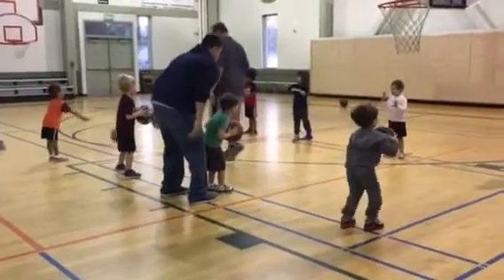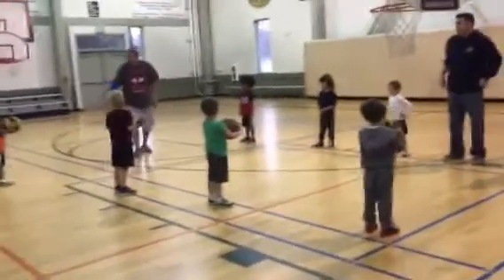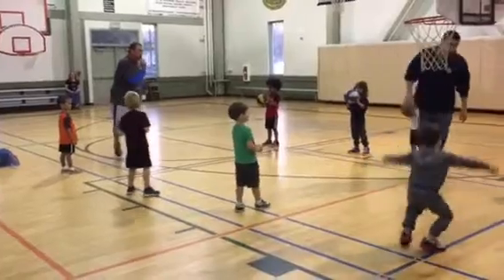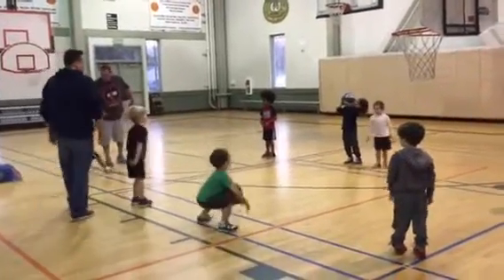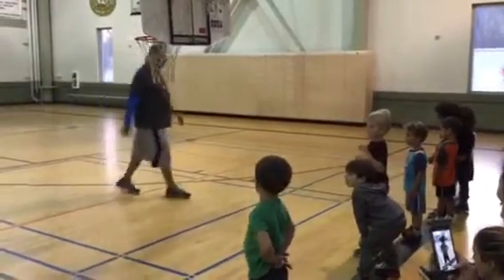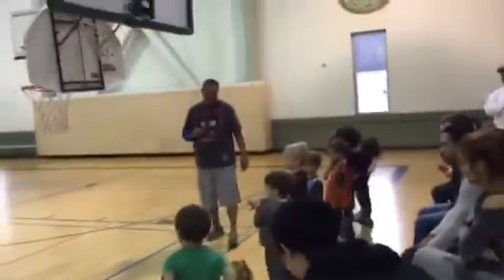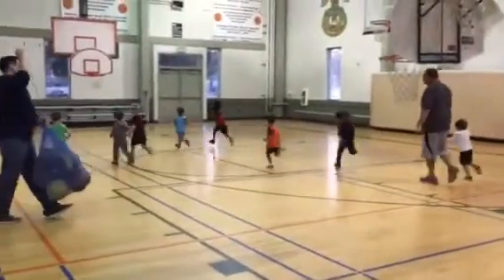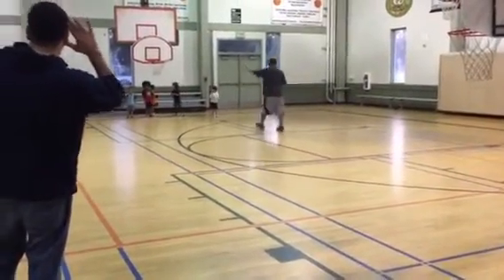Derby in "My First Basketball Practice-VNSO Tiny Mites" - 4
Derby's first basketball practice.  We are so proud of our boy!!!  He is REALLY GOOD and loved every moment.  Looking forward to his game after the New Year.

PS he is the TALLEST on he team!